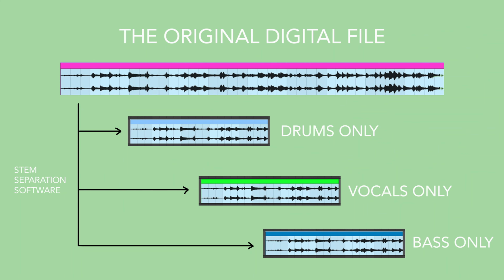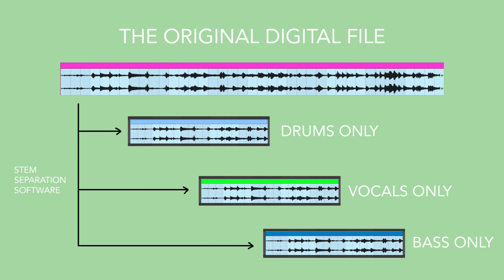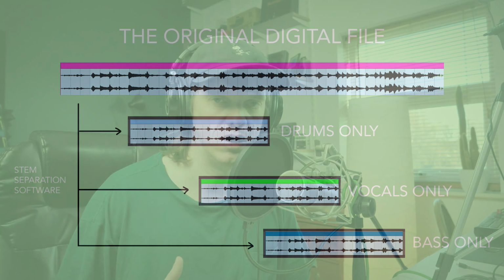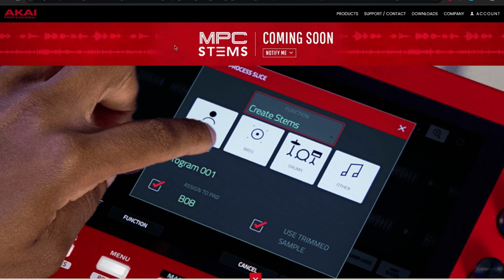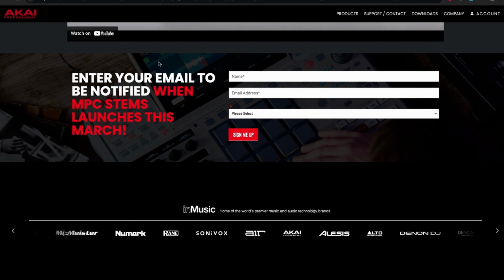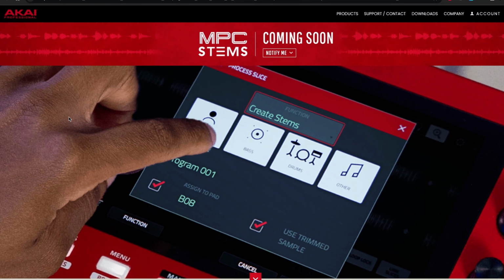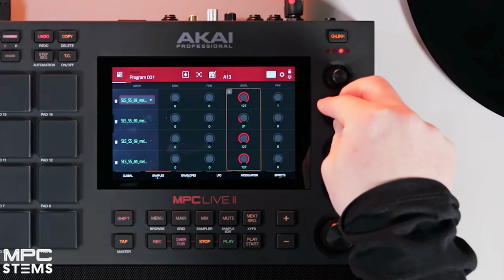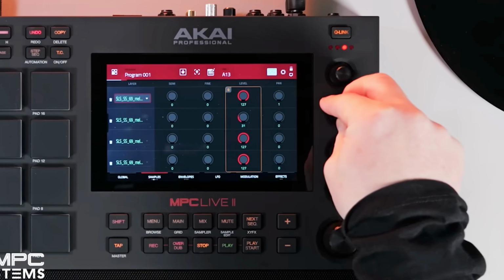The Future of sampling IS COMING! // MPC Stem Separation reaction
My Gear:
Wall mounts

SP404-MK2 (UK)
SP404-MK2 (US)

Hello guys and welcome to my video about sampling and the future of sampling. Today I want to focus on stem-separation after Akai's announcement that it will be coming in an update to the MPC platform in the not-to-distant future. I think its really interesting time for beat makers where technology is meeting art. I'd love to hear your thoughts on it.

00:00 - Introduction
00:54 - My First Experience with it
03:12 - Akai Announcement
04:49 - My thoughts on it
06:47 - Wrap-up